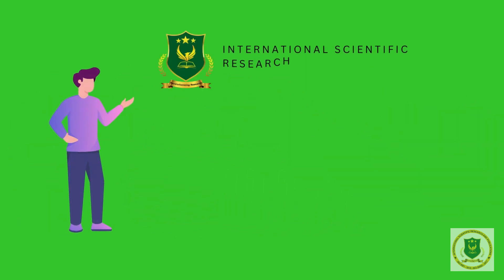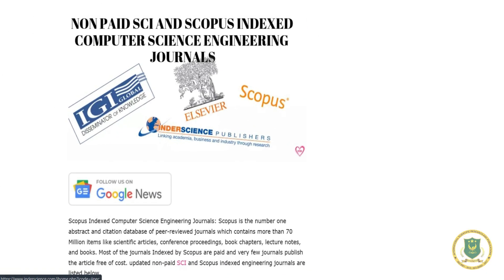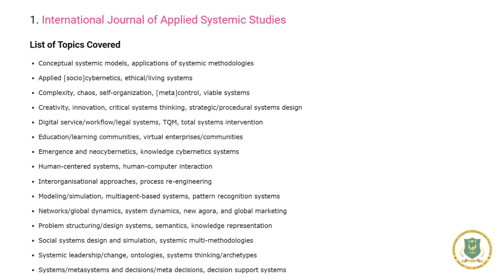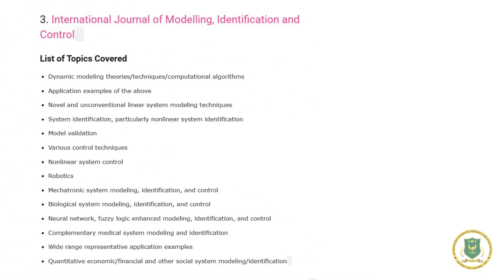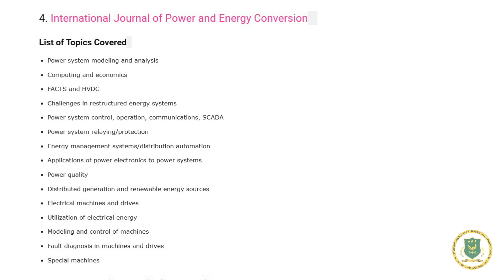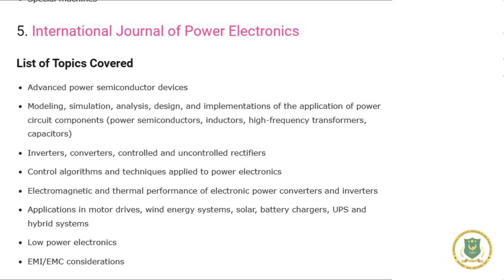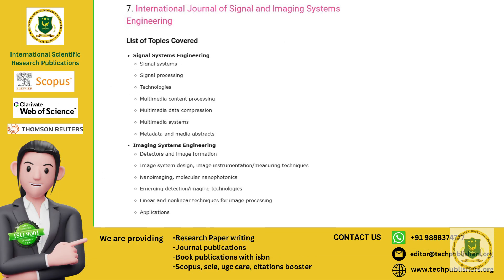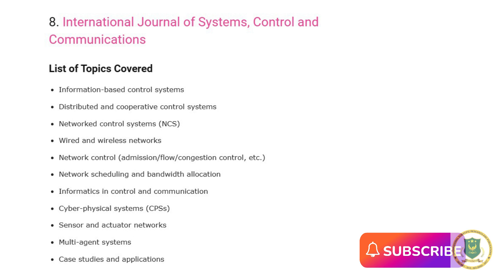Top 8 Scopus Journals 2023 | Computer Science Engineering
In this video, I have explained Scopus Journal and the top 8 journals that are in computer science engineering.